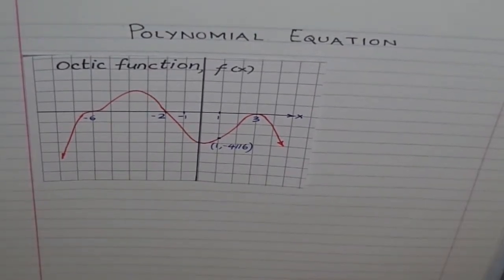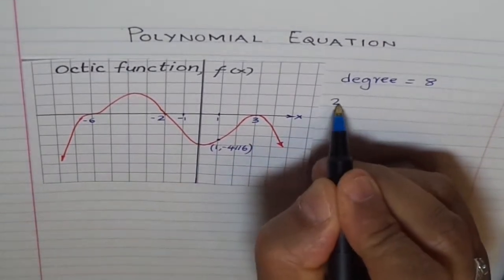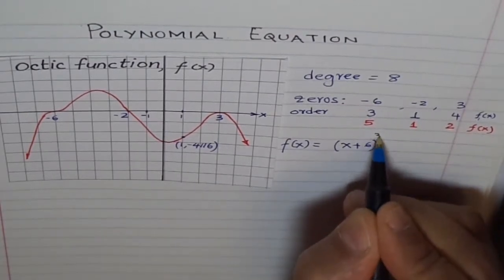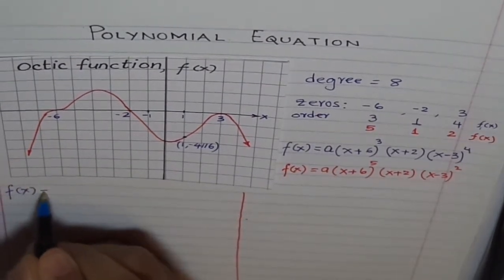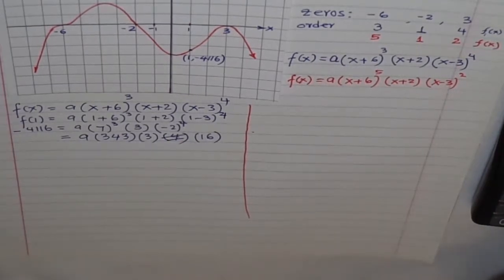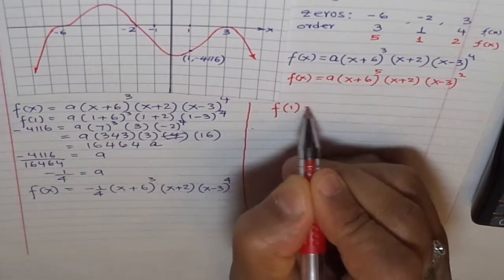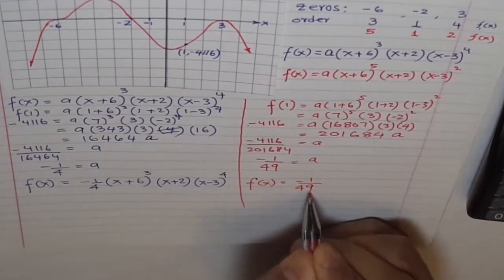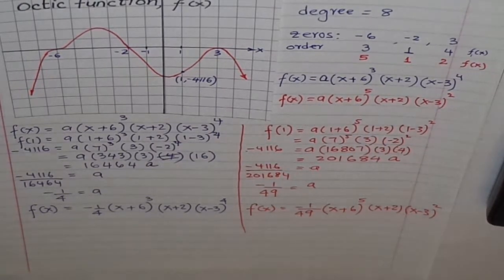Find Equation of Octic Polynomial From Graph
Determine equation of octic polynomial from the given graph.
   x-intercepts will give the factors.
   their multiplicity (order) will give exponent of respective factor.
   a point on the graph will give leading coefficient.
All together you get equation of polynomial in factored form